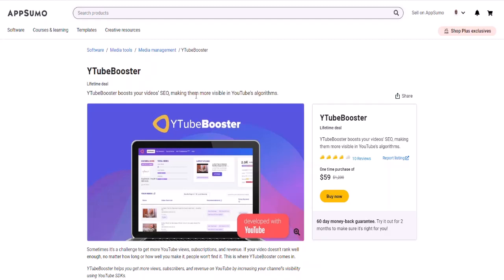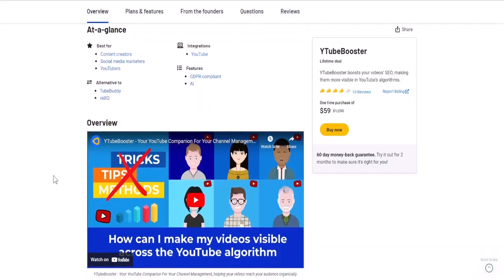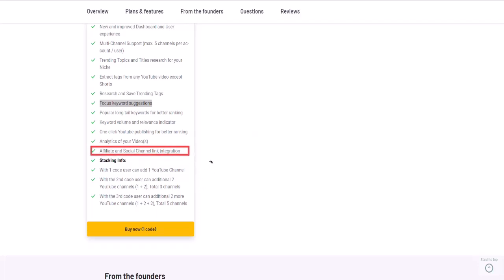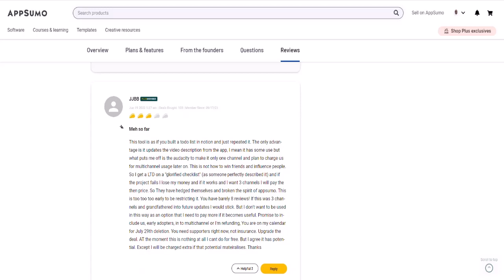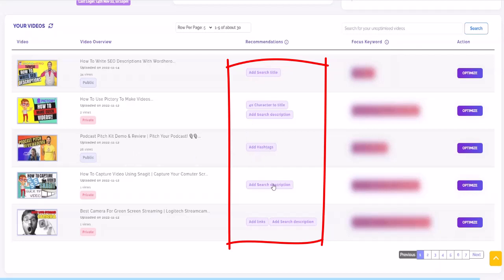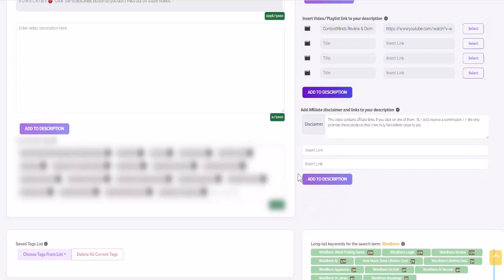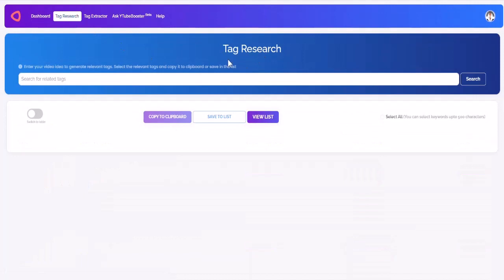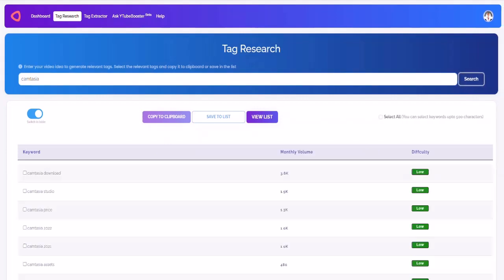YTubebooster Review & Demo | Workflow For Channel Management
In this YTubebooster Review & Demo I am going to walk you through this YouTube Workflow software that will help you improve on your videos SEO results. If you are trying to improve on your SEO in 2023, this will be a software that can help you improve on some of the elements that are required to have a successful Channel.

YTubebooster is a software to help you improve on your workflow and channel management. When trying to improve on analytics, this will be a simple program to help you make the most of your videos and content ideas that you are uploading. It is all about workflow here. YTubebooster is a helpful tool to teach you how to rank YouTube videos. I gave you the good the bad and the ugly in this review and that's why it is a little longer than normal. If you want to improve on your YouTube SEO this is a tool that can help you.

I want you to have a good understanding of YTubebooster so you can make the most informed decision that you can about the software. This is about time management and workflow. When it comes to channel management, we all have to try our best to save time so we can make the most of our days. This tool will do just that.

Increase your YouTube channel ranking and visibility by using YTubeBooster. YTubeBooster can help you optimize the chance of your videos getting seen by your potential fans, by pushing your content to the right people searching for it looking to watch it. The increase in visibility will then increase the number of views, subscriptions, and revenue. With YTubeBooster you can work smart and optimize things such as the YouTube ranking position which will allow you to be seen and not buried under all those competing for your audience.

You can check the level of optimization, your channel is on, by simply logging into your account and using the tools that are already provided in the software.  You will improve on workflow and you will get a FREE breakdown of the things that you are doing right and the things you can improve to give your channel the best chance to do well against your competition. If you then want to optimize the unoptimized part of the channel, you can use YTubeBooster to improve each part one by one and give yourself the best chance to succeed.

✅ Developed with Latest YouTube SDK
✅ Helps to grow organically
✅ Provides recommendations and suggestions

🕑T I M E S T A M P S🕑 0:00 - Intro

💥M E N T I O N S & 🔗 L I N K S ☛ To Become A Member of the Digital Learn Academy Go Here: ✅✅